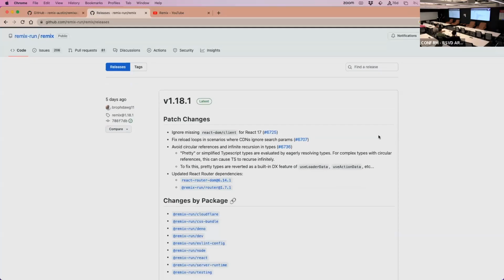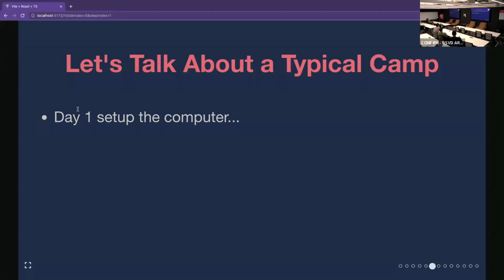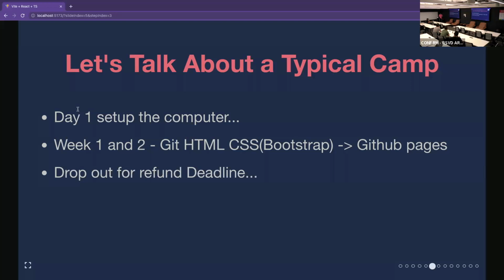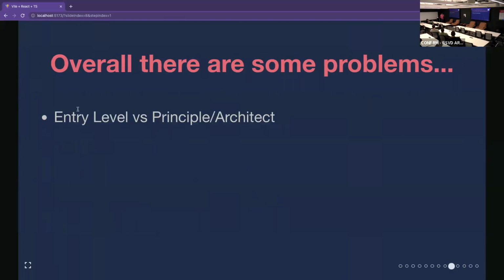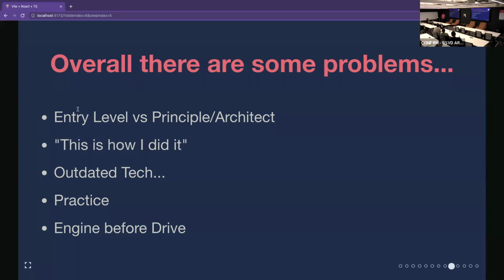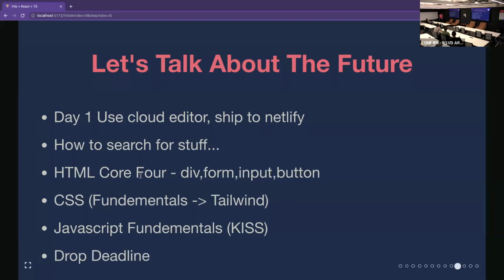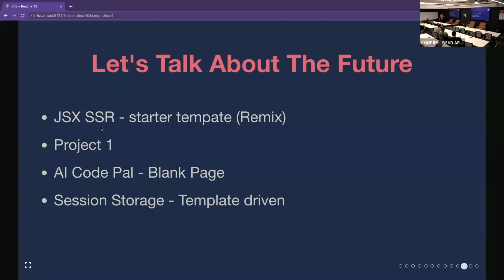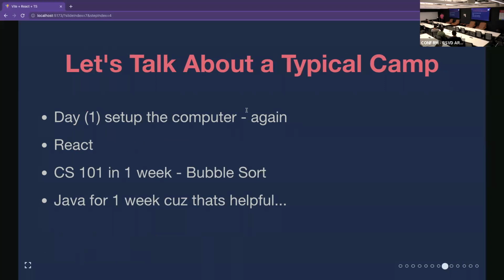Remix Austin Meetup - 07/05/23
This Remix Austin meetup took place at the H-E-B Digital & Favor Eastside Tech Hub in Austin, TX on July 5th. We had a great speaker!

00:00 Introduction
00:42 Announcements
03:06 Brian Bartholomew - Why bootcamps in 2034 wont be like 2034
53:00 Closing

Why bootcamps in 2034 wont be like 2034 - Brian Bartholomew

In this talk, Brian shares his insights and experiences with learning and his lifelong involvement in the education system. He makes a case that the coding education is flawed, and believes there are lessons to be learned from modern-day math classes to improve it. Rest assured, Remix has a significant role in this vision.

Brian Bartholomew is a family-oriented self-taught engineer, and a Pokémon TCG competitor. By day, he leads a talented React engineering team, crafting awesome web applications on the Remix framework at Sunstate Equipment. When not coding, Brian is busy battling it out with his four amazing kids and wife in intense Pokémon duels.